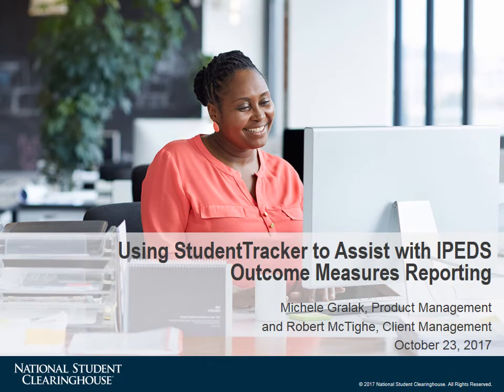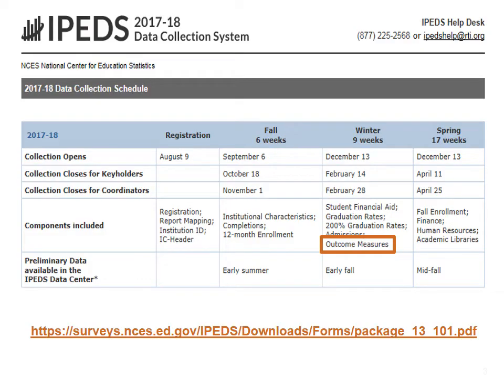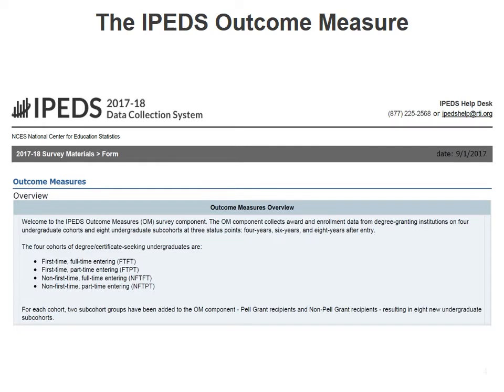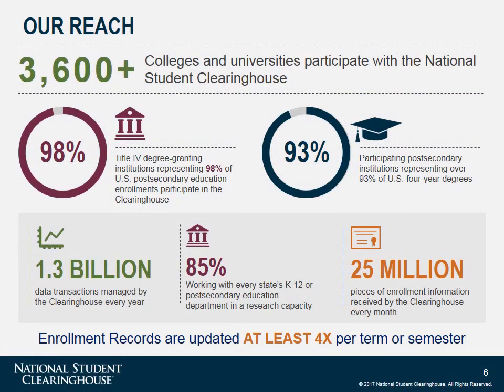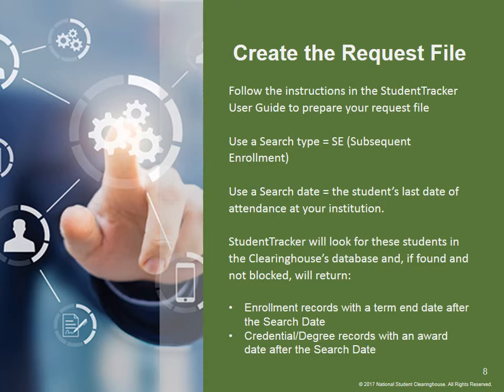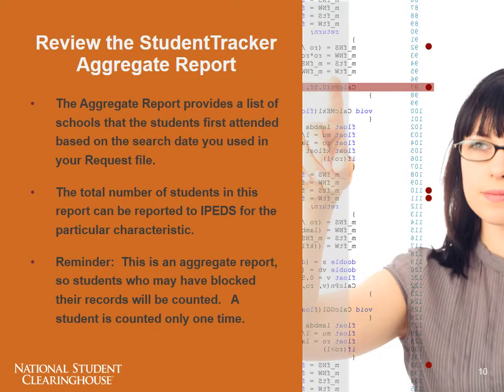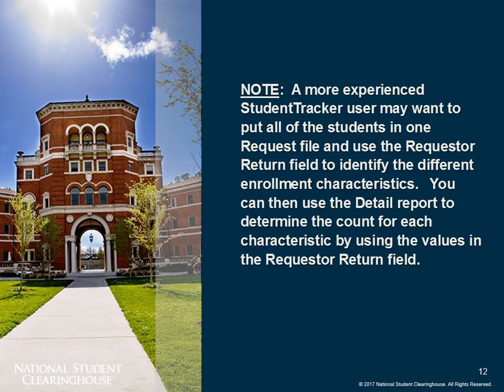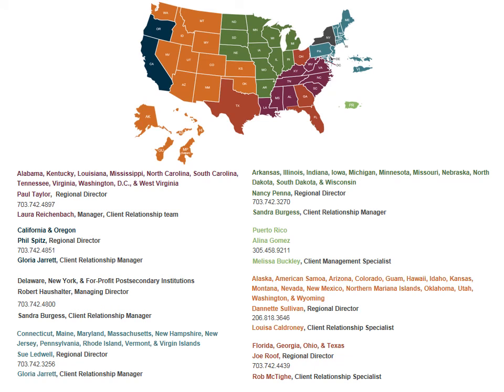Using StudentTracker to Assist with IPEDS Outcome Measures Reporting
This session is intended for active users of the National Student Clearinghouse's StudentTracker for Colleges & Universities Service. The purpose of this video is to demonstrate how StudentTracker can be used to help with IPEDS Measures Reporting.

0:00 Introduction
0:49 IPEDS Timeline
1:38 First page
2:00 Page 5 - Number who enrolled after yours
2:49 The Clearinghouse
3:08 Identify Your Students
3:48 Create the Request File
4:54 Aggregate Report
6:32 Requestor Return Field